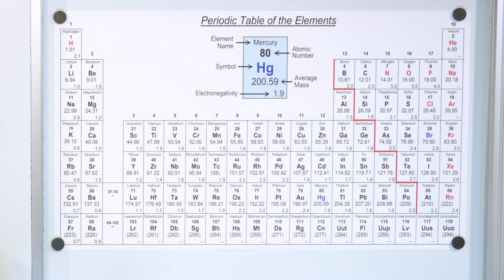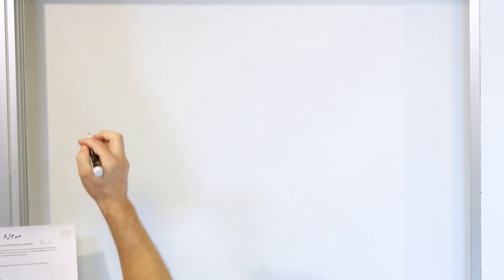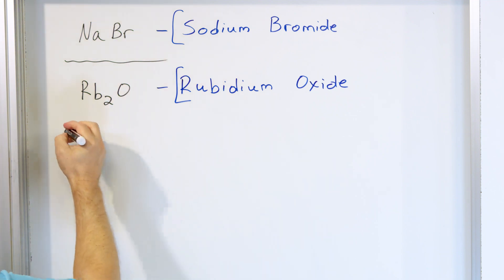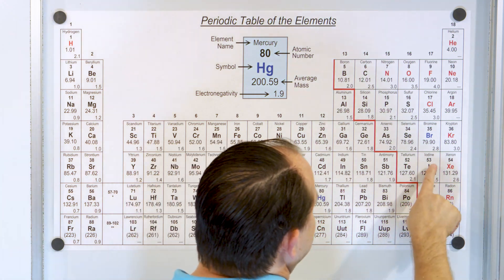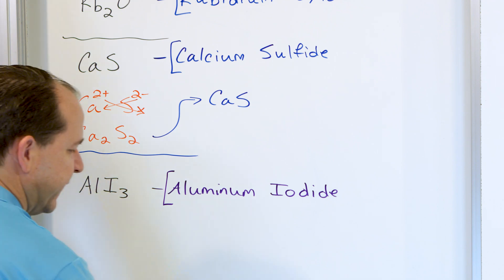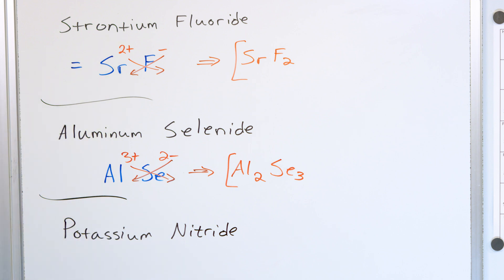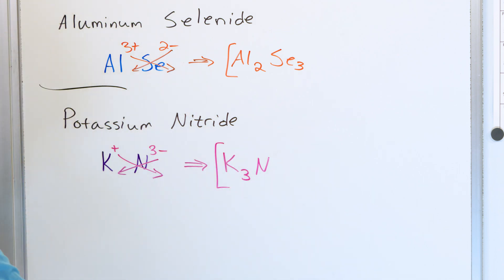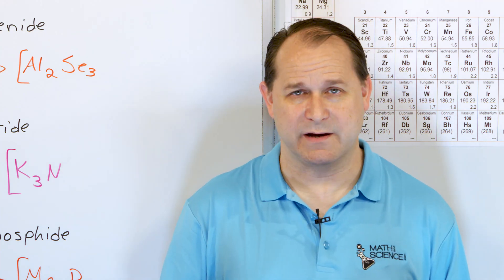Naming Ionic Compounds in Chemistry - [1-2-20]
In this lesson, you will learn how to name ionic compounds in chemistry.  an ionic compound is comprised of a positively charged ion and a negatively charged ion that bond together due to electrostatic attraction.  Effectively, an electron gets transferred from one species to the other (metal to nonmetal), leading to two ions which are bonded.  This is why they are called ionic compounds.  The naming system is very easy to understand and this is what we will focus on in this lesson.